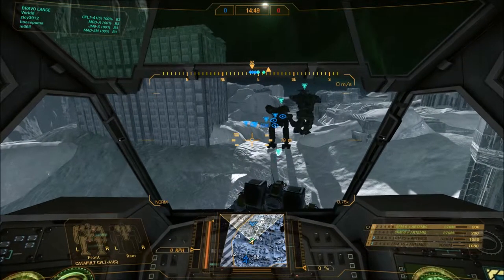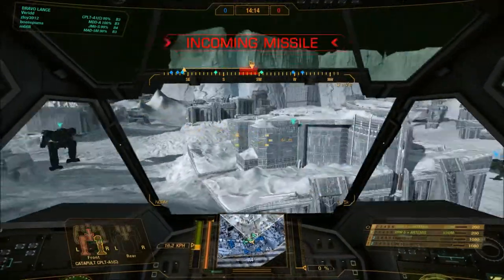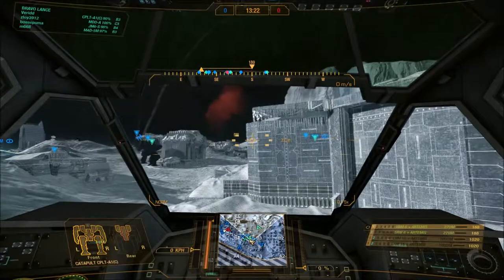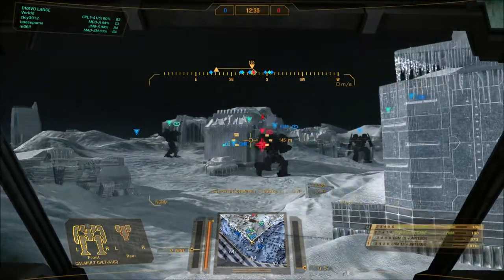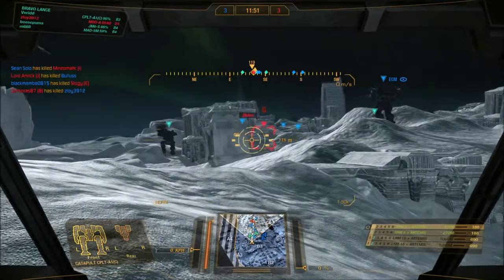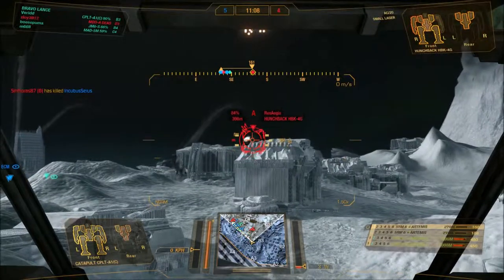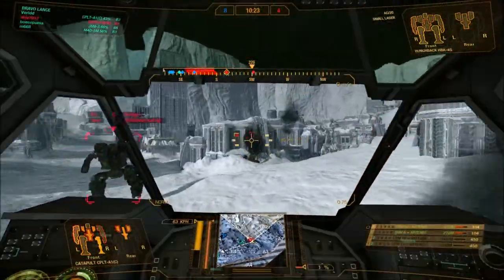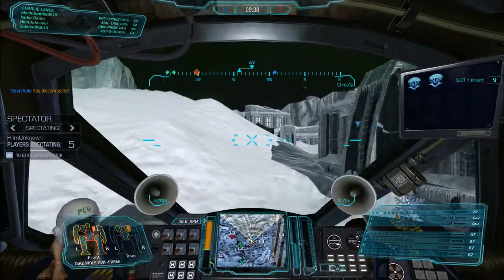MechWarrior Online Gamplay, how to use the Catapult properly, Let's play, How to, Video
In this Mechwarrior online gameplay video i tray to show u how to use the trailversion Catapult Mech. its simular to artilary in tank games.